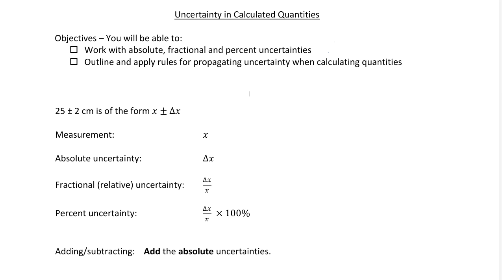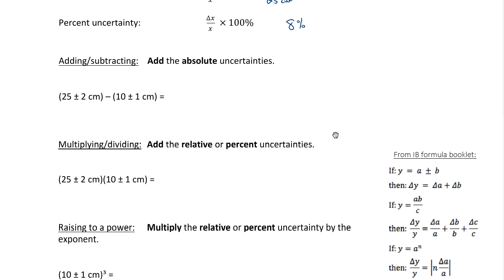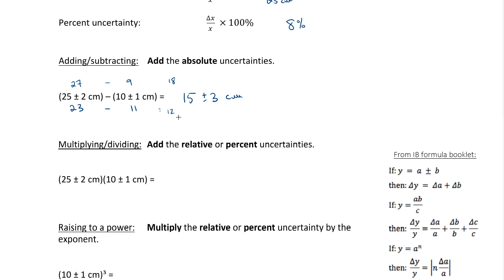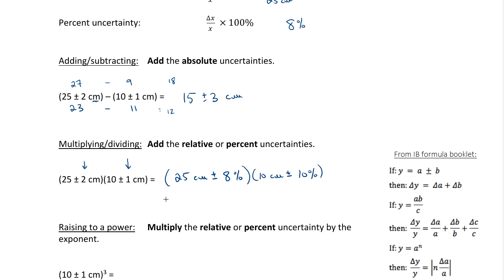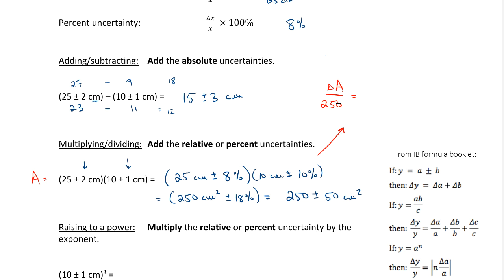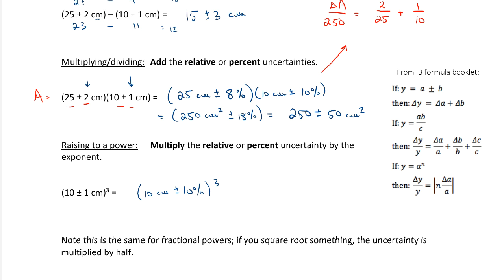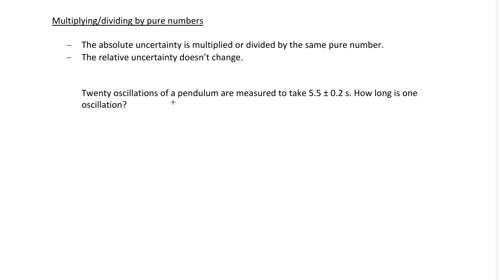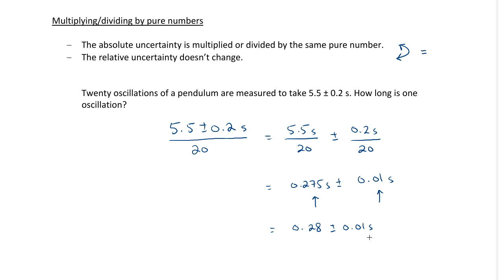1.2b – Uncertainty in Calculated Quantities